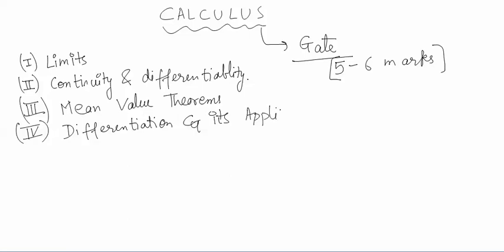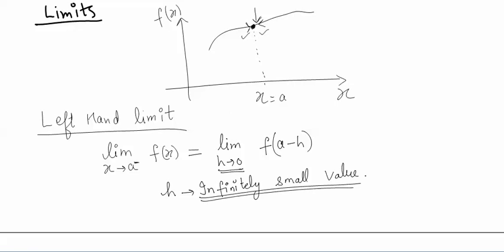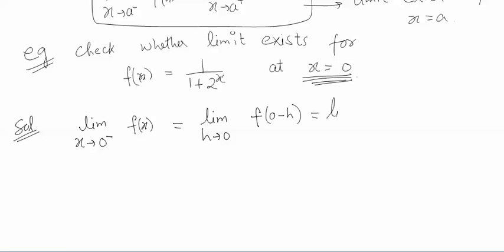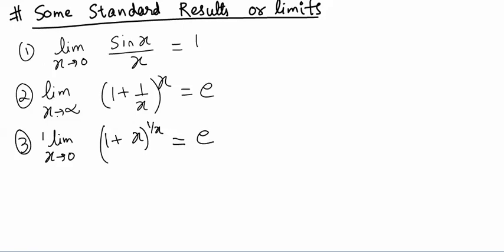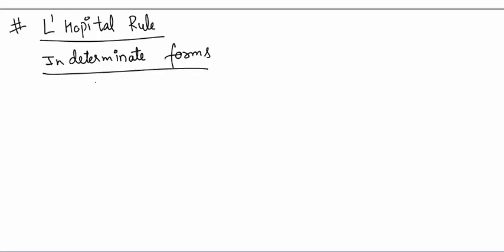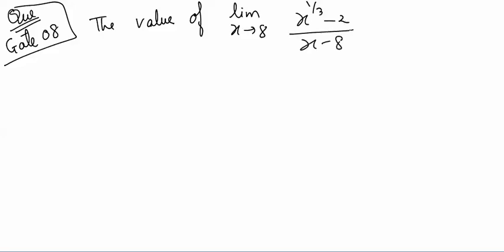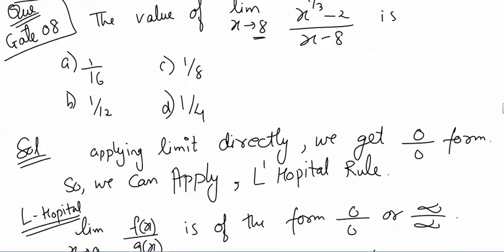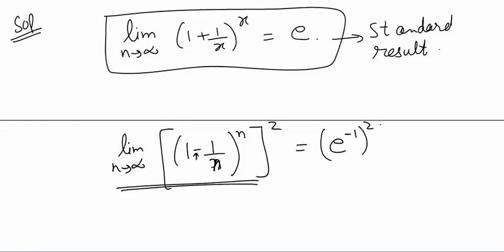LECTURE-7 CALCULUS PART-1 I LIMIT (CONCEPT + SHORT TRICKS FOR PROBLEMS)